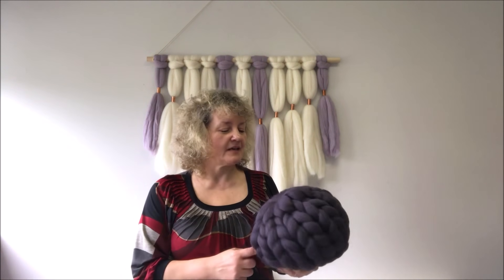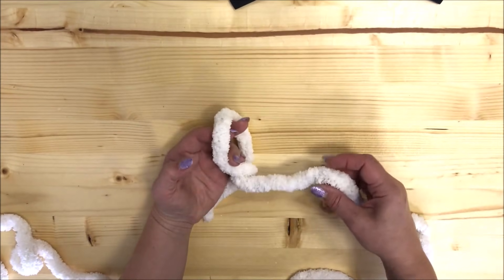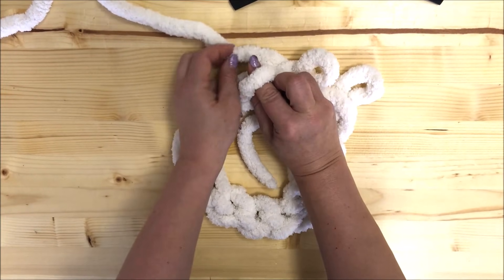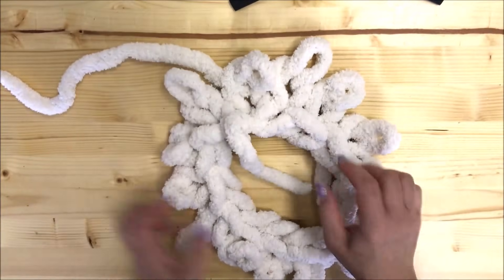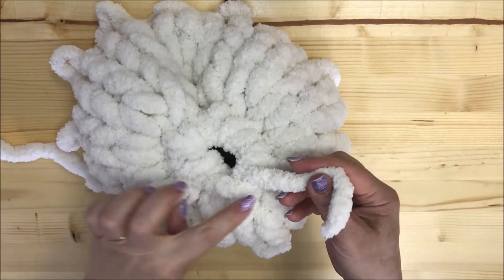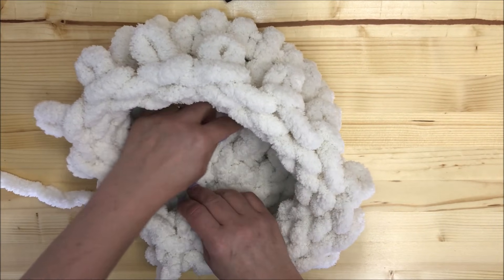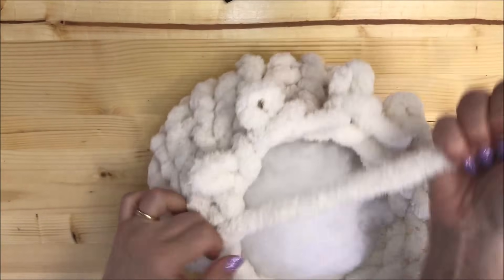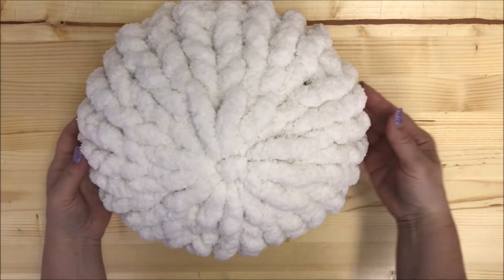HOW TO HAND KNIT A ROUND PILLOW WITH CHENILLE YARN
You will need ONE SKEIN of BeCozi Chunky chenille yarn for this pillow

BeCozi is a place where HAND KNITTING was born.  We hand knit blankets and other knits from super chunky Merino wool, vegan and chenille yarn and offer these yarns to everybody who wants to try the fun of giant knitting at becozi.net.

to find BeCozi yarns, blankets knits, Merino wool, giant needles, DIY knit kits and much more!